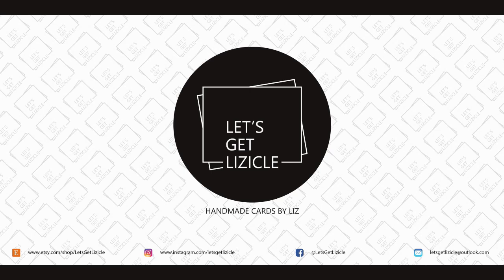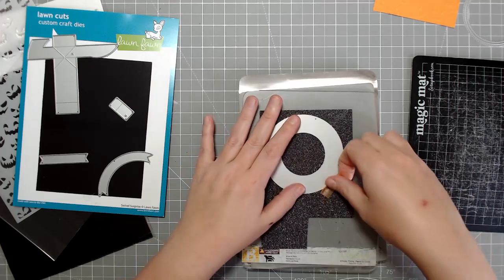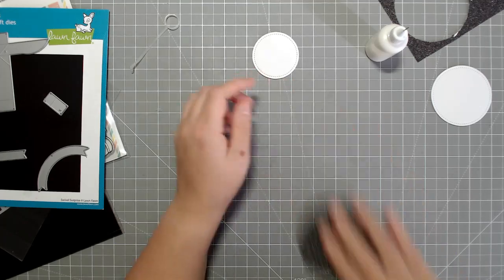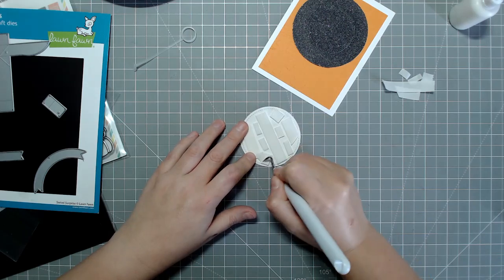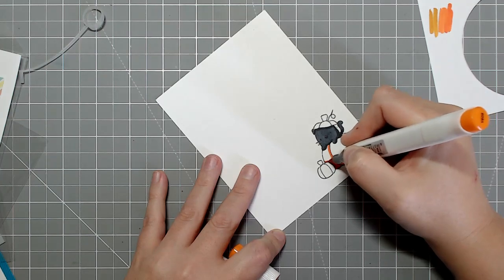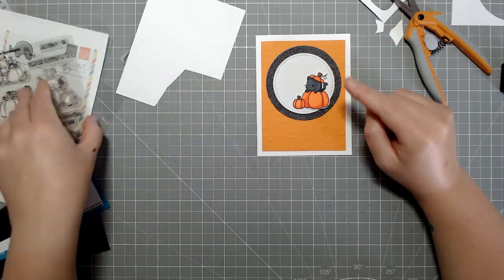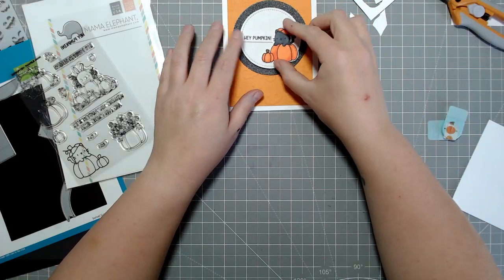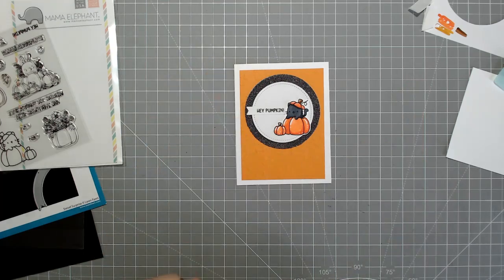getcreepingonhalloween - August 2024 | Dry Embossing with Stencils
Hey Guys!

Today is my make for the getcreepingonhalloween challenge from @inkyandscrappy we'll be using parts of the Lawn Fawn Swivel Surprise die, and doing some dry embossing using a Photoplay stencil! Topping it off is the cat in a pumpkin from Mama Elephants Hey Pumpkin stamp set!

Michael's Recollections 65lb cardstock - Citrus pack

Various Bianyo & Copic Markers